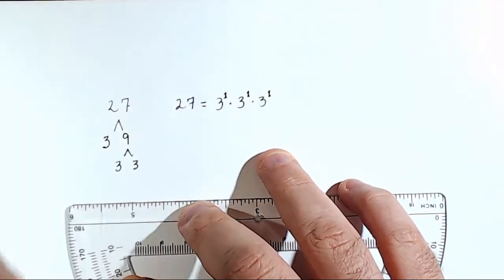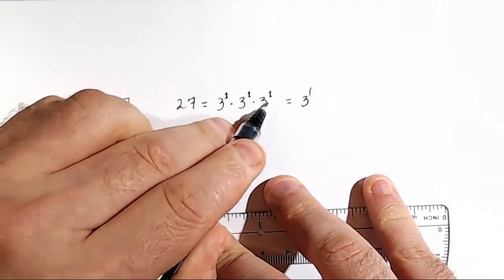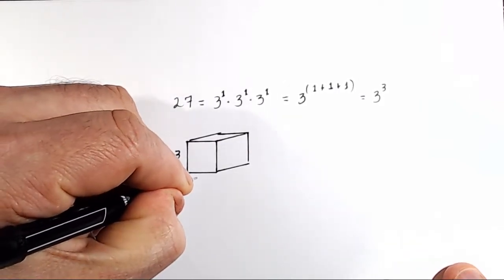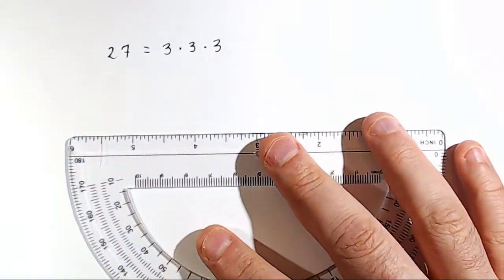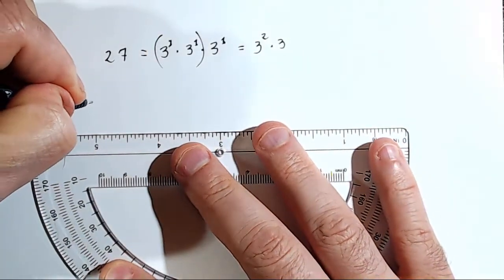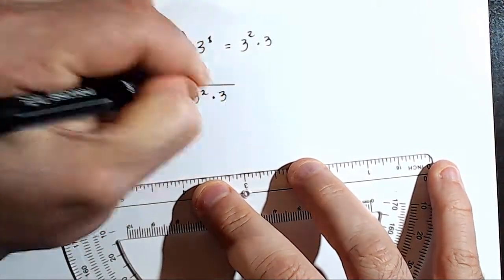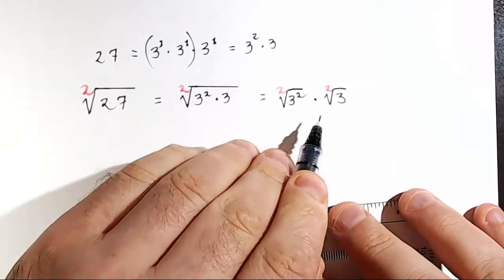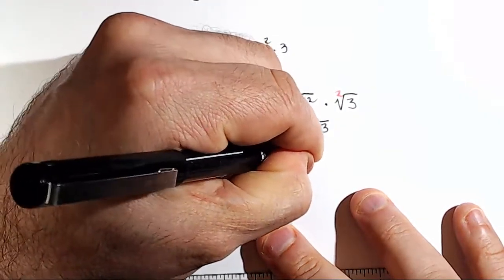Roots and Exponents Part 2 (Algebra 1)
In this video we will take a closer look at how prime factors of 27 can be cleverly rearranged using exponents to simplify its square root.